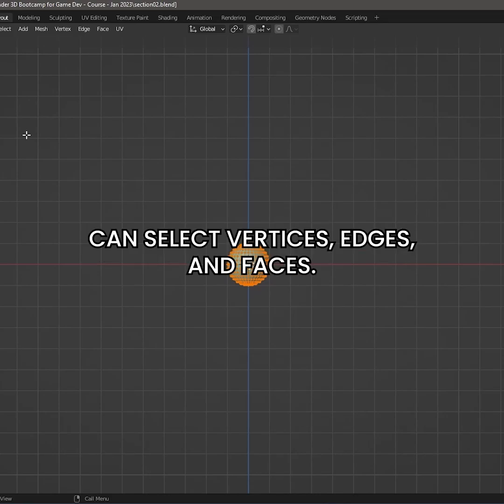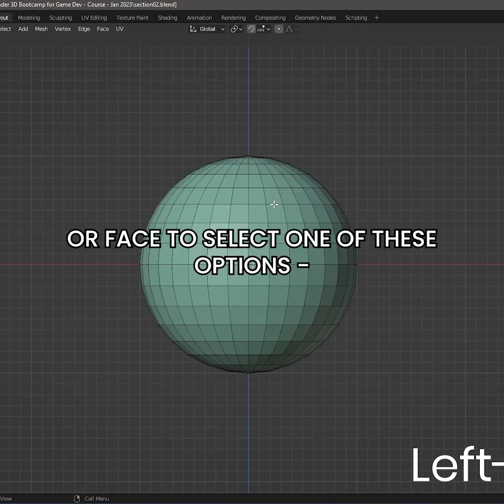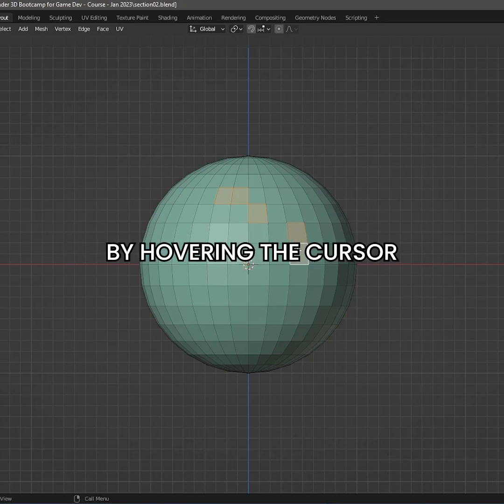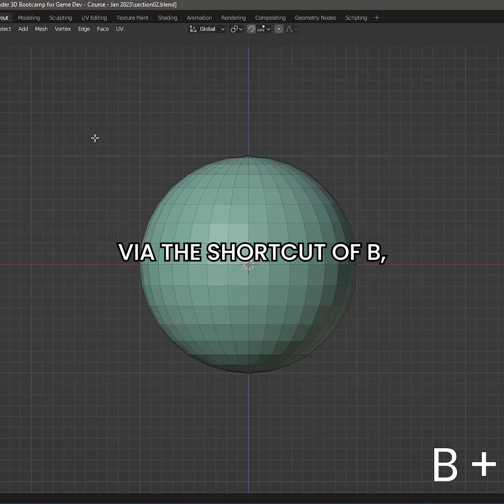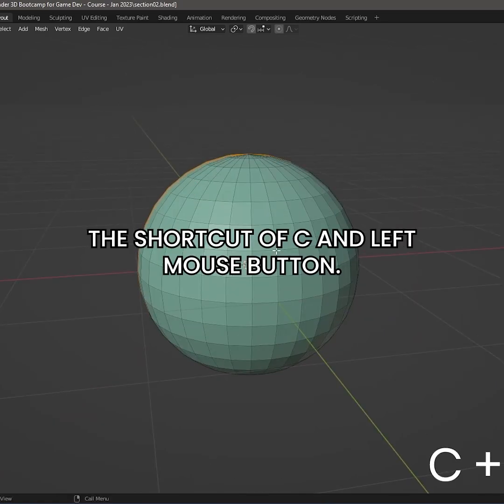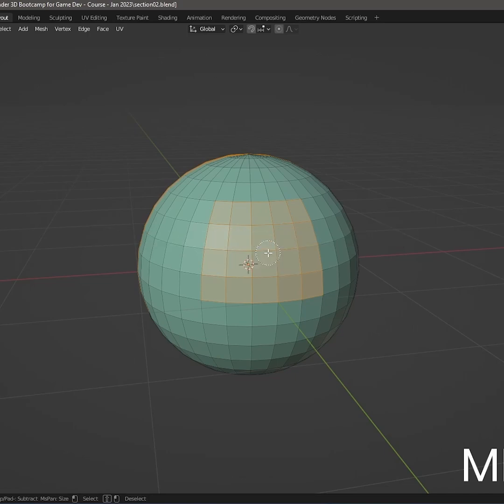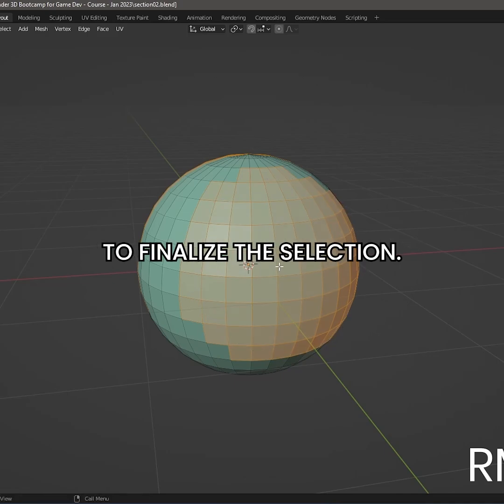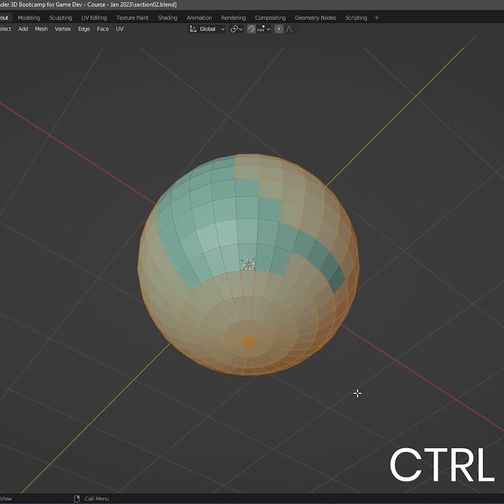Blender Quick Start Tutorial - Part 12 - Editing Meshes (Part 2/5)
A quick tour of editing meshes in Blender.

I create 3d props and environments for the games and film industries.

Be sure to comment and let me know what kind of videos you would like to see.

| Software Experience |
3DCoat Textura, Adobe After Effects, Adobe Audition, Adobe Illustrator, Adobe Premiere Pro, Adobe Photoshop, Affinity Designer, Affinity Photo, AutoDesk Maya, Blender, Davinci Fusion, Davinci Resolve, Substance Designer, Substance Painter, and Unreal Engine.

G – grab
E – extrude
S – Scale
R – Rotate
I - Inset
1 – Vertex Select
2 – Edge Select
3 – Face Select
Z - Modes